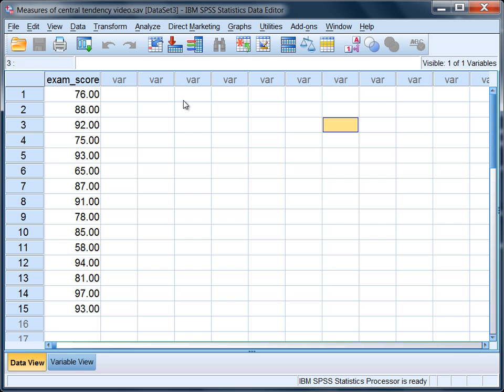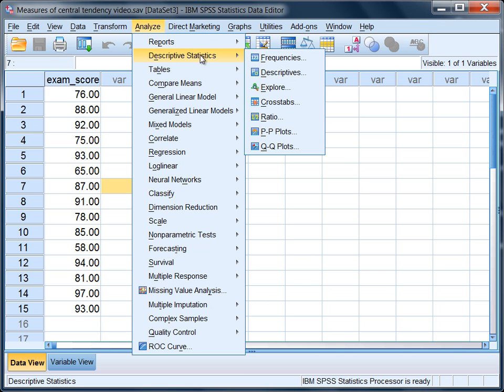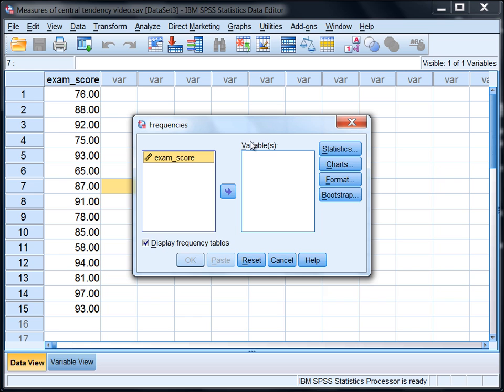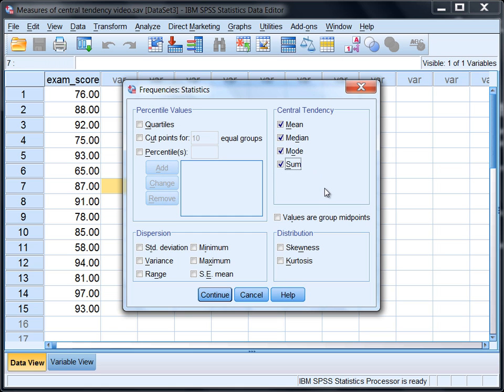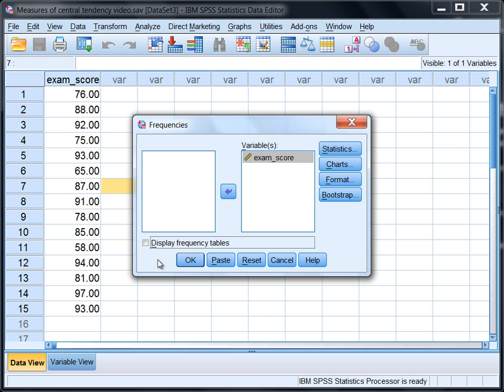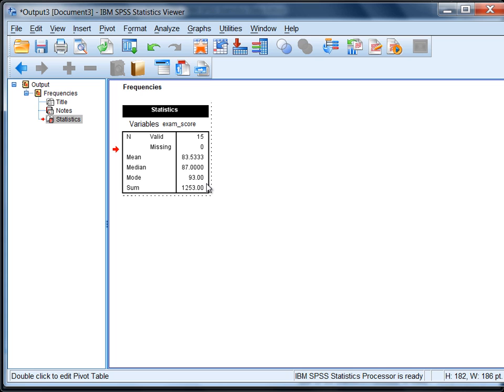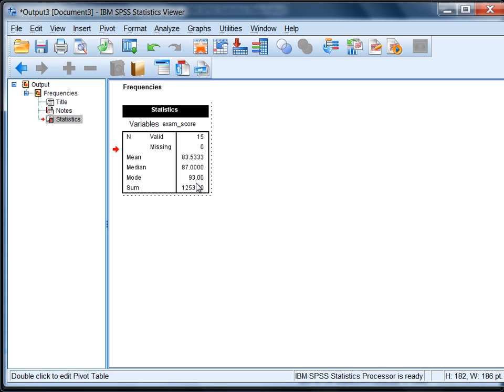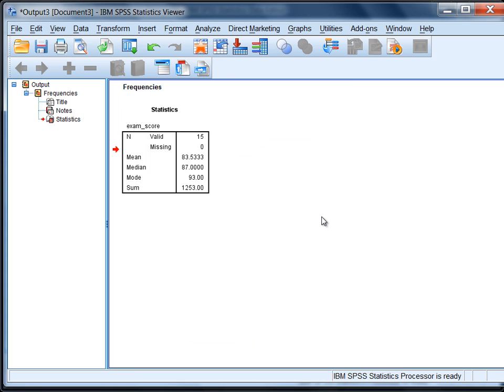How to Calculate the Mean, Median, and Mode in SPSS - Central Tendency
Find the Mean, Median, and Mode (Measures of Central Tendency) in SPSS. Step by step instructions provided.

Check out our next text, 'SPSS Cheat Sheet,' Prime and 'Unlimited' members, get our text for free. (Only 4.99 otherwise, but will likely increase soon.)

Finding the three measures of central tendency in SPSS are covered in this video.

Mean = sum of all the values divided by the total number of values
Median = the middle value when the scores are ordered from lowest to highest.
Mode = the most frequently occurring value.

Video transcript - Mean, median, and mode (measures of central tendency)
Here we'll take a look at how to find the mean, median, and mode on a variable. And in this example, we have the variable exam score, and notice there are 15 different people on this variable. So we have 15 different exam scores. To obtain the mean, the median, and the mode, we'll go ahead and go to analyze and then descriptive statistics.  And now many users may think they can use one of these two options, either descriptives or frequencies. Now descriptives -- the problem with this choice -- if you chose descriptives, is that you can only obtain the mean with this option. To obtain the mean, the median, and the mode, we'll want to select frequencies, so go ahead and click on that, and then we have a variable exam score -- we want to move that to the right, to the variables box, and select statistics. Under statistics, notice to the right we see central tendency, and notice how mean, median, and mode are presented. So we want to go ahead and check all of those and I'll just check the sum as well since I'm there. And then I'm going to deselect this display frequencies tables box so I don't get a frequency table as well since that's not of interest for  this analysis. So go ahead and check on that to deselect it and then click ok.
Then we get our output and notice we have this one table on exam score. We have 15 observations, zero are missing, meaning we have data for all 15 people, and then we have the mean, median, and mode presented. The mean rounding to 2 decimal places is 83.53, the median is 87, the mode is 93, and the sum is 1253. As a brief review of these measures of central tendency, the mean is the arithmetic average, the median is the middle score, also known at the 50th percentile, and the mode is the most frequently occurring score in the data set.
So that's it. To obtain the mean, median, and mode in SPSS, once again you just want to go to analyze, descriptive statistics, and then frequencies and select the appropriate options, and you'll have the 3 measures of central tendency.